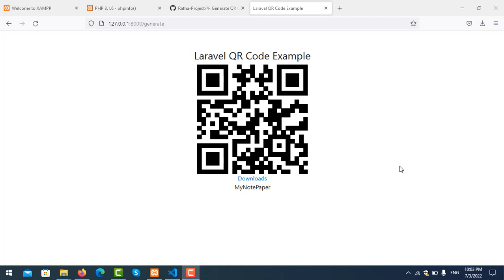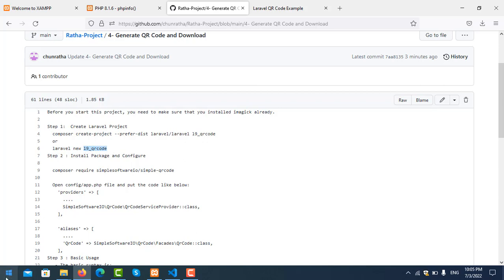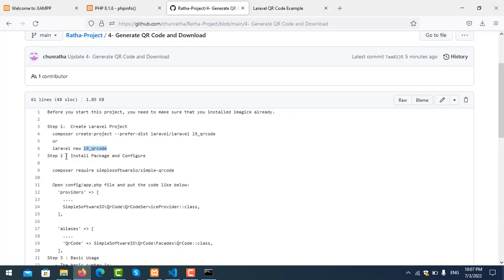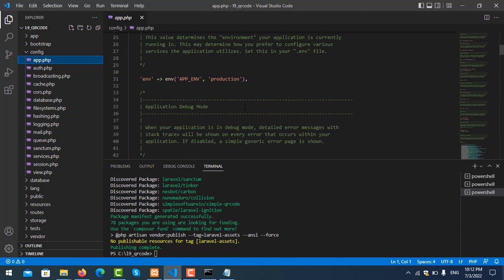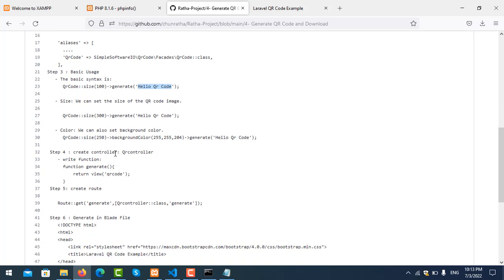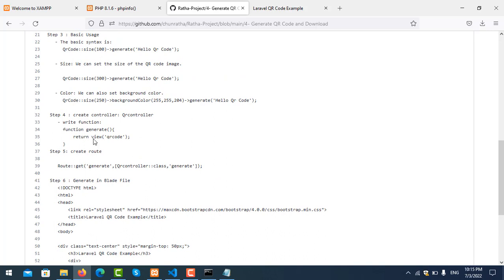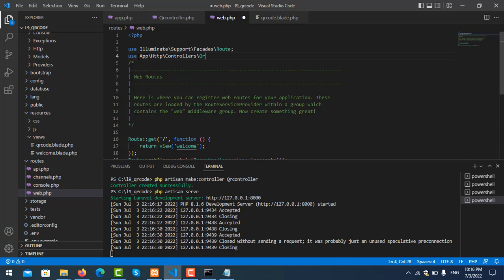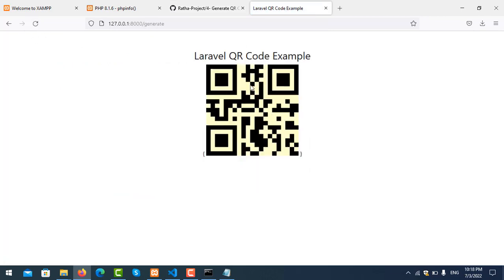Laravel technique - How to Generate QR Code and download in laravel 9- Part 2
In this video, you will learn how to generate QR Code. How to install qrcode package. How to configure qrcode in laravel. How to write function for generate qrcode. How to show qrcode in blade template. How to down qrcode and download it. How to write code for generate qrcode.